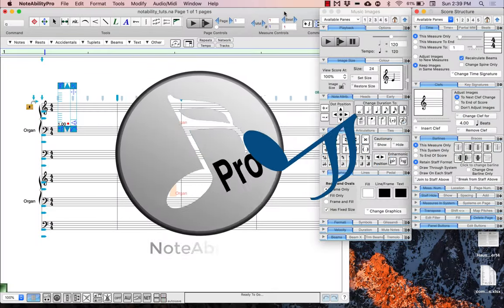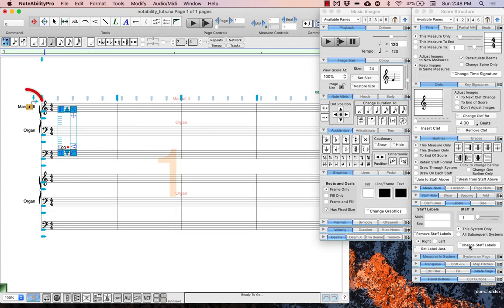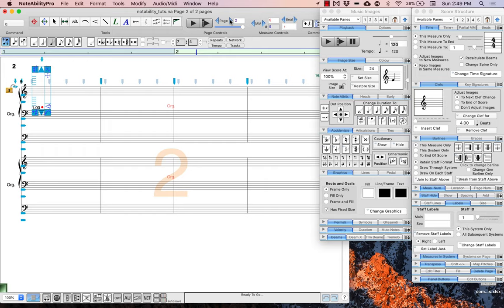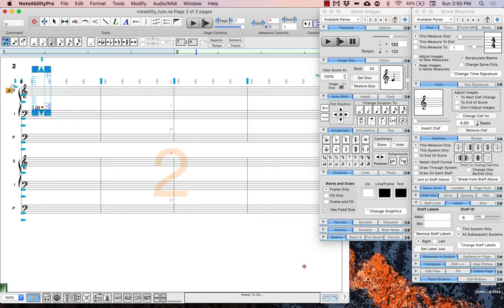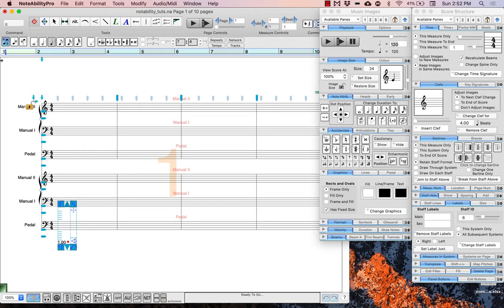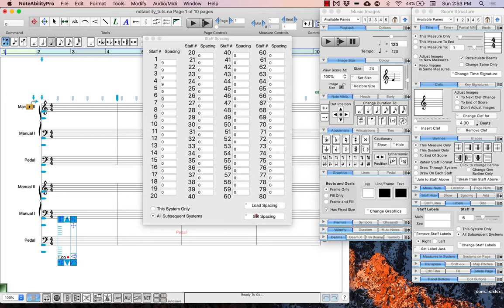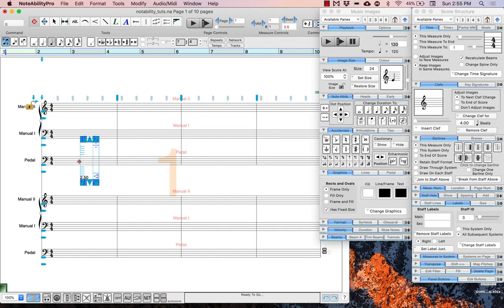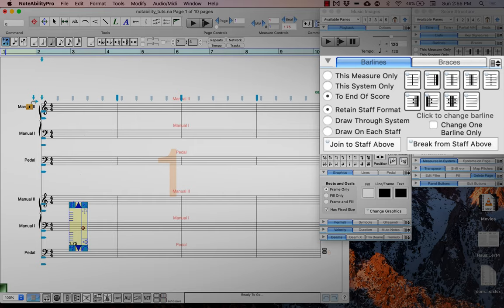NoteAbility Pro Music Notation Software Tutorial III: Basic Score Layout (2)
Learn the basics of NoteAbilityPro music notation software!

From the developers: NoteAbility Pro is a professional music notation package for the Macintosh OS-X operating system. Developed by Dr. Keith Hamel at the University of British Columbia, it is probably the most flexible music notation software available on any platform. NoteAbility combines both musical intelligence and notational flexibility in a direct and intuitive graphical user interface. Notate anything from simple melodies to complex avant garde orchestral music, play the score on your MIDI synthesizer or using Quicktime Musical Instruments and print a publishable copy of your score on any compatible printer.
If you have been frustrated by the awkwardness and inflexibility of other notation programs, or by the time it takes to learn them, then you definitely should have a look at NoteAbility Pro.

NoteAbility Pro copyright Keith Hamel, 2000-

This tutorial series covers the very basics of NoteAbility Pro, including score setup and layout, note entry, text entry.

Score featured: replication.instantiation (2020) for two organs by Alyssa Aska